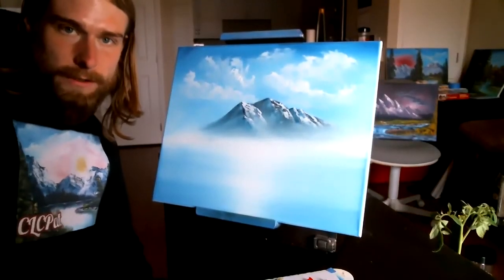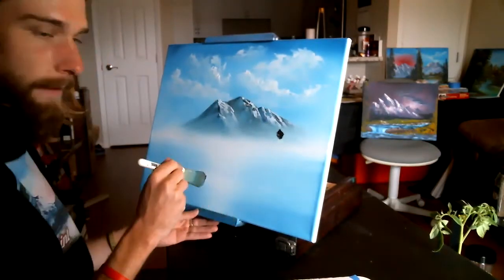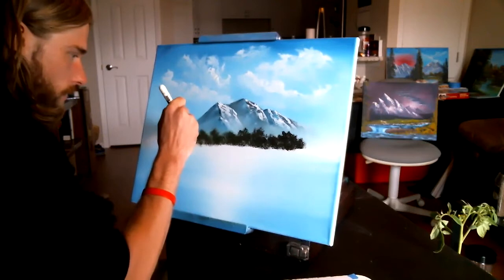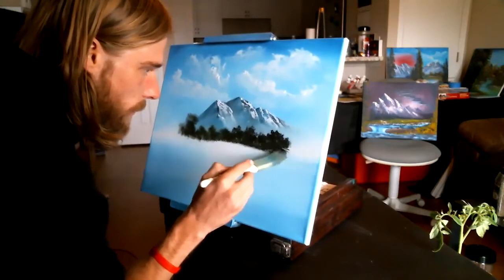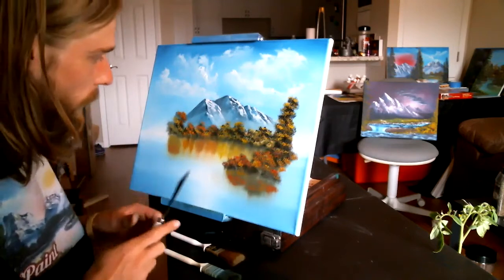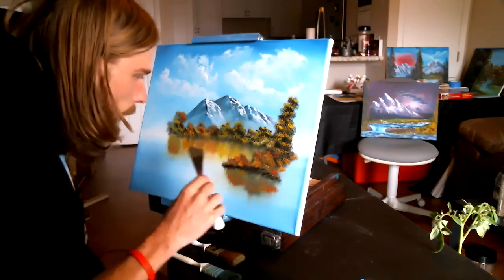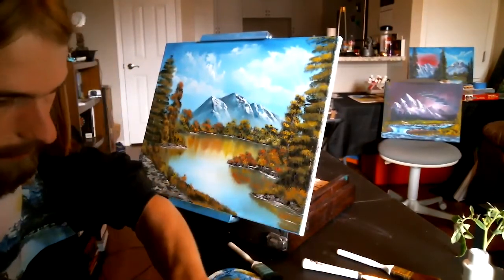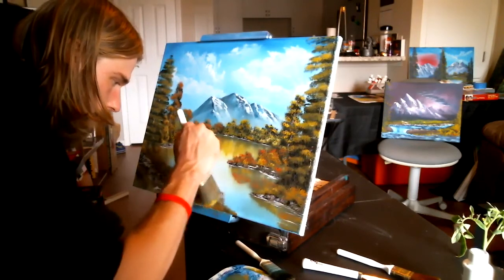Fall Landscape Oil Painting Tutorial - Fall colors in the Rocky Mountains Bob Ross style Pt 2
There’s never been a better time to prioritize your health than NOW!